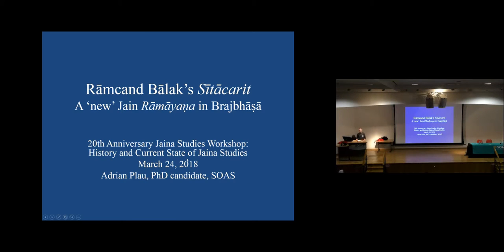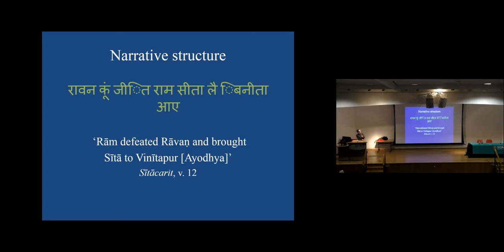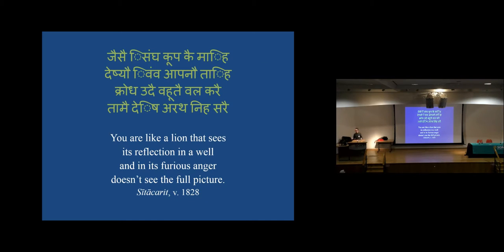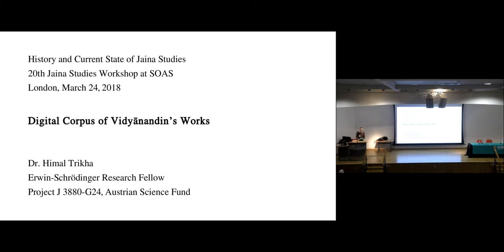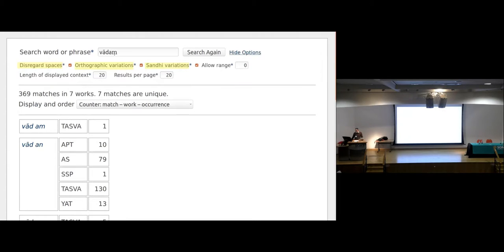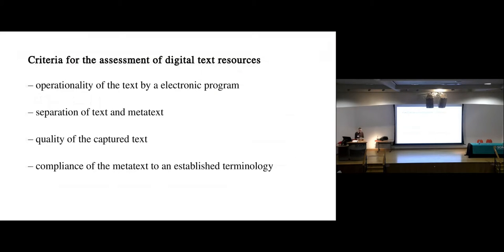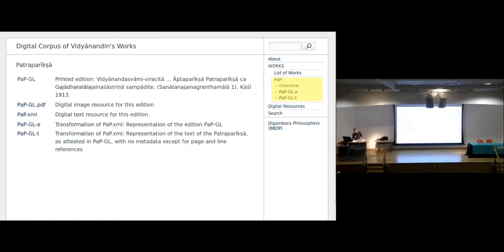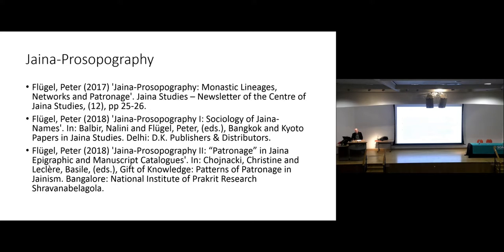Braj Bhāṣā, Science and Technology in Jaina Studies | SOAS University of London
This second session titled "Braj Bhāṣā, Science and Technology in Jaina Studies" was part of the 20th Anniversary Jaina Studies Workshop held at the Centre of Jaina Studies, SOAS University of London on 24th March 2018.